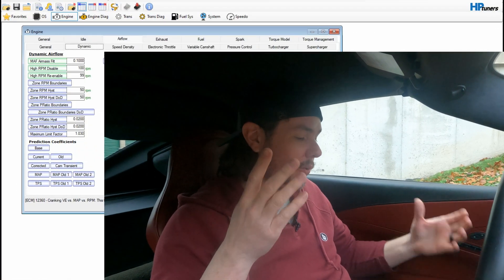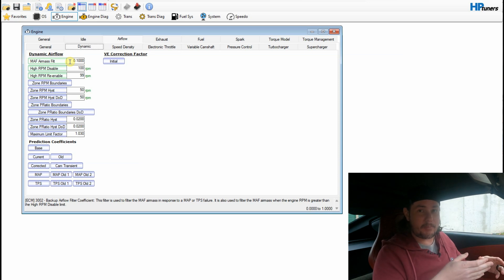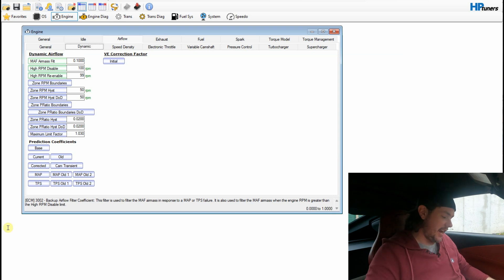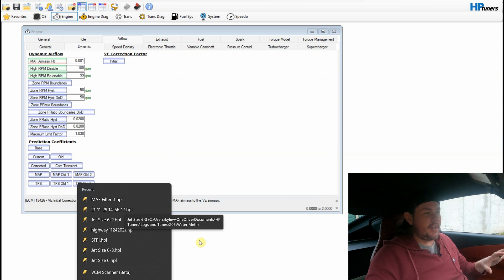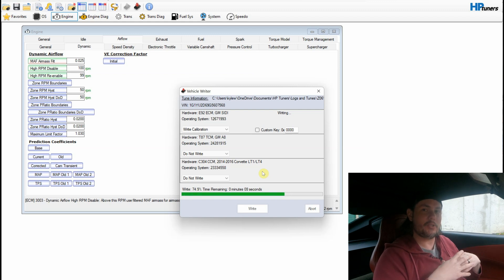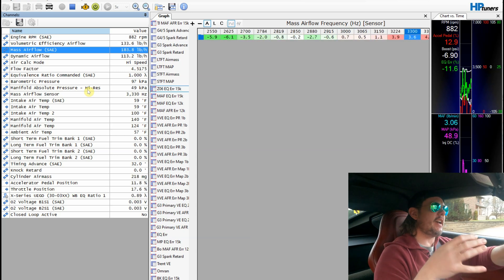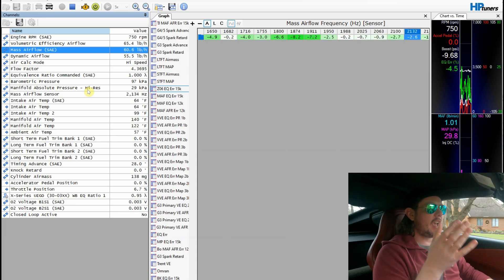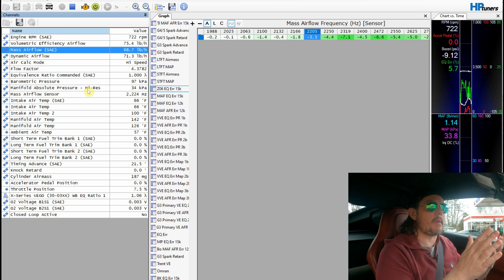MAF Airmass Filter Pt. 2, Test In Tune, Can We Use It To Tune Better?!